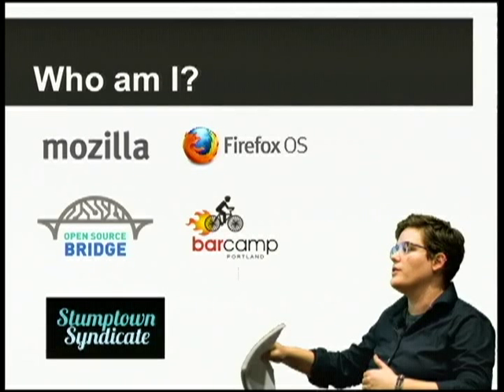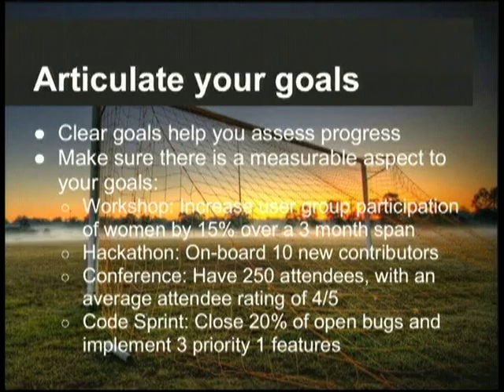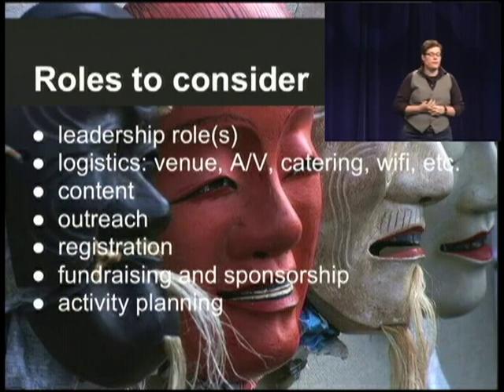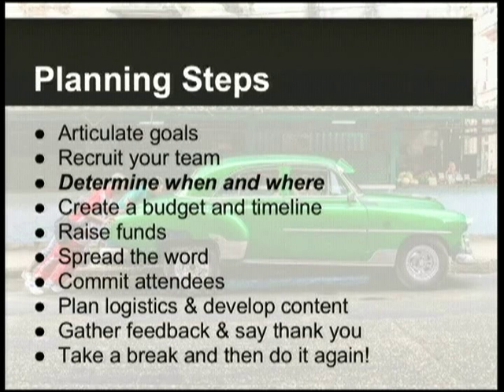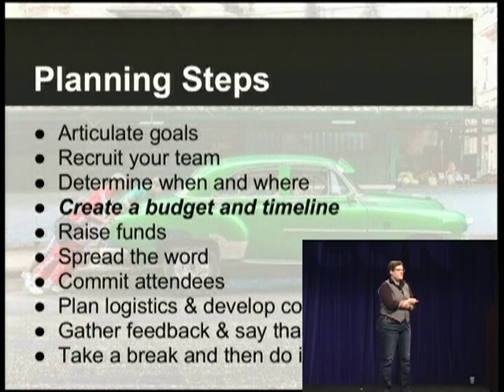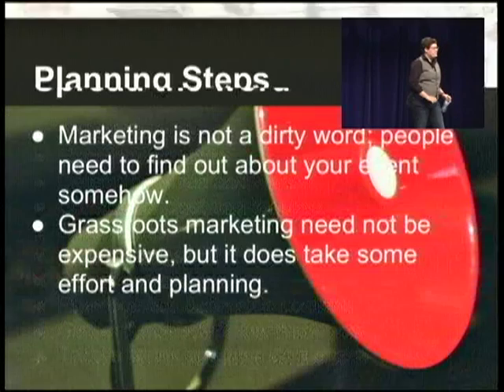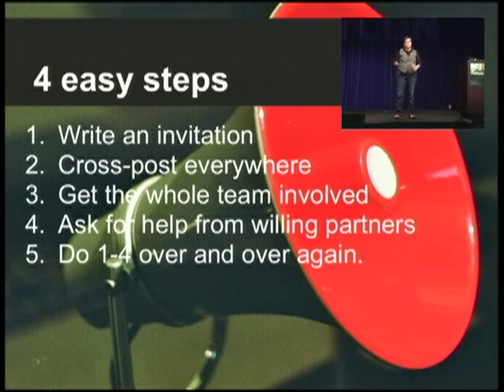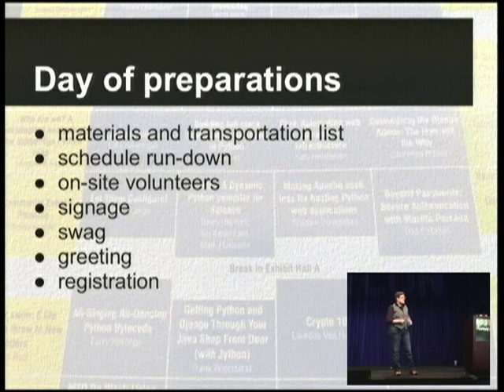Community Event Planning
Christie Koehler
Hosting in-person events is a great way to develop and grow your local Python community. If you've ever thought about hosting a code sprint, hackathon, (un)conference or workshop, this talk is for you. I'll present quick overview of